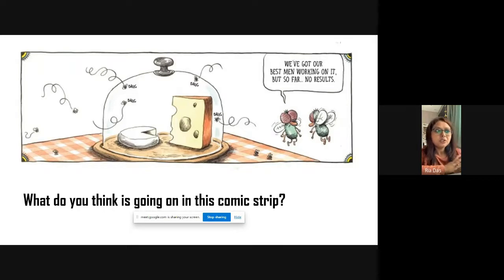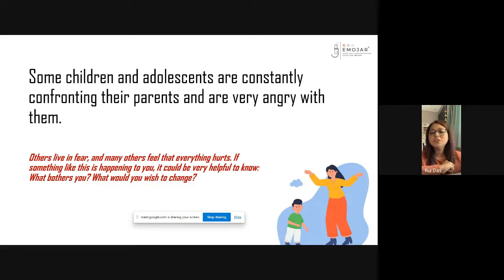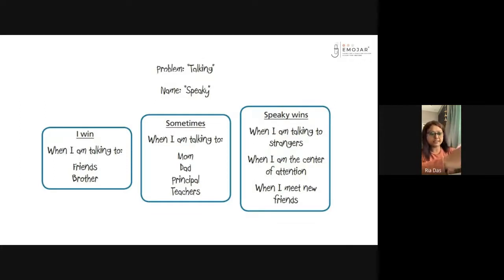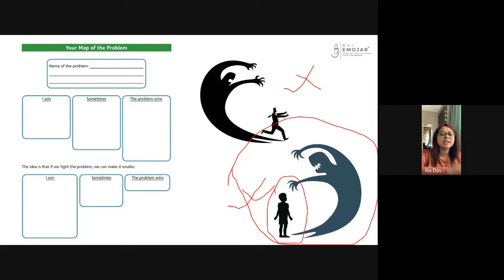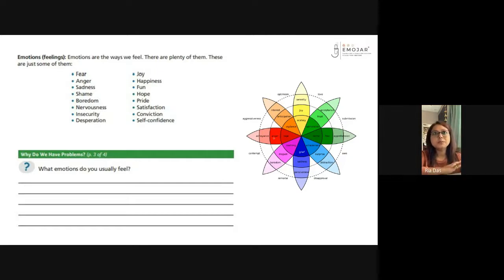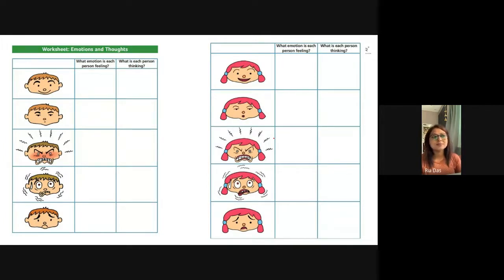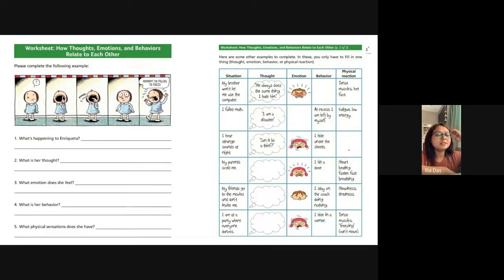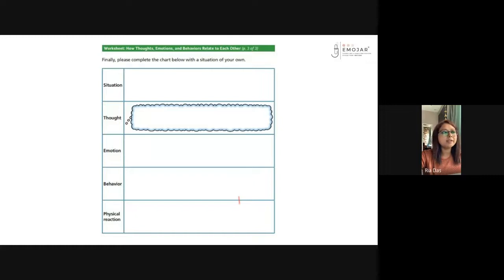CBT Foundation Day 3